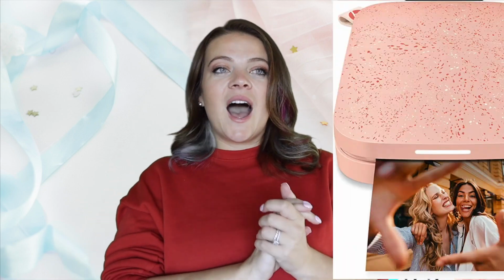DIY Gifts for Baby and Mom with your Cricut